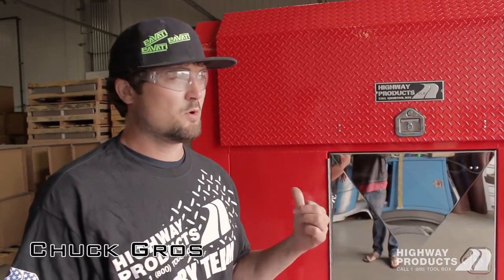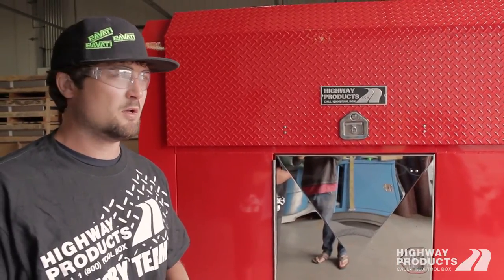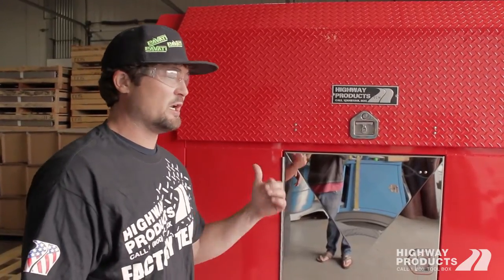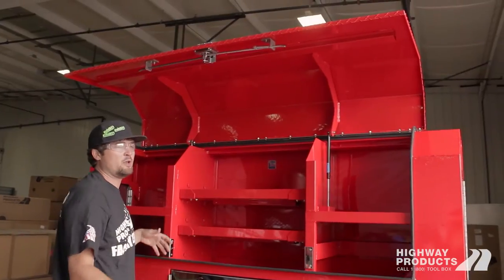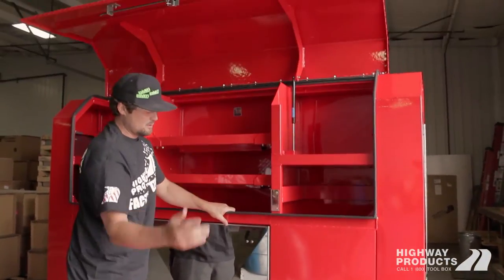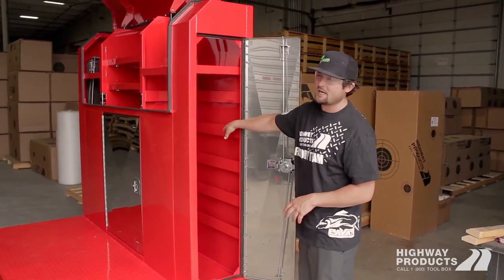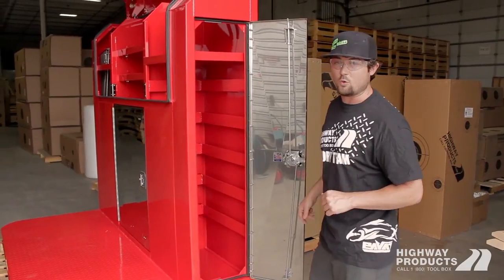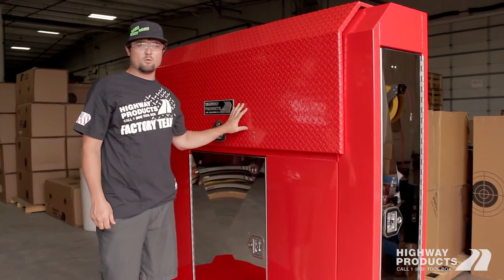Highway Products | Custom Fabrication [Semi-Truck Closet Cab Guards]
or give our sales operator a call at 1-800-Toolbox

The Highway Products semi-truck closet cab guard/headache rack has lots of shelves for straps, tie-down equipment, oil, rope or whatever else you need to store. Plus, doors on both sides with chain and binder hangers that can be accessed from the ground.

7905 Agate Rd, White City, OR 97503